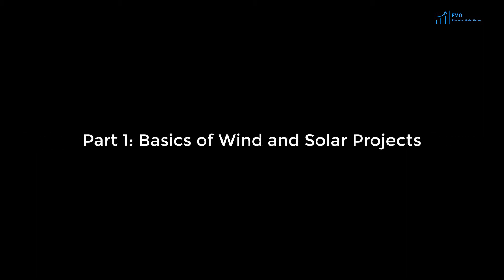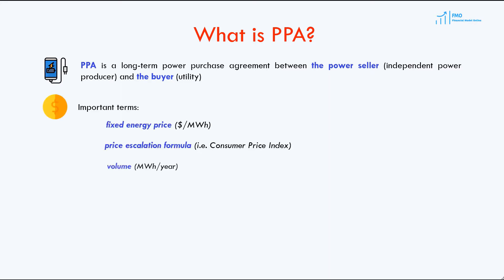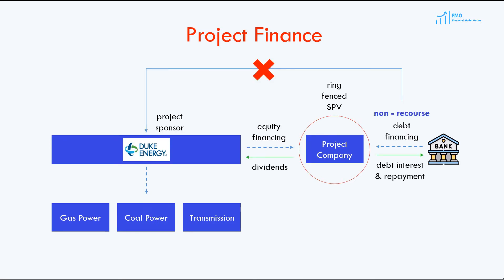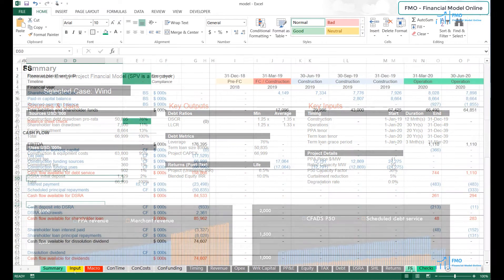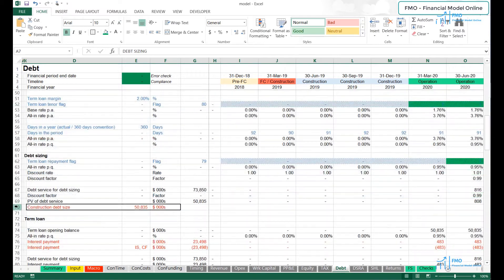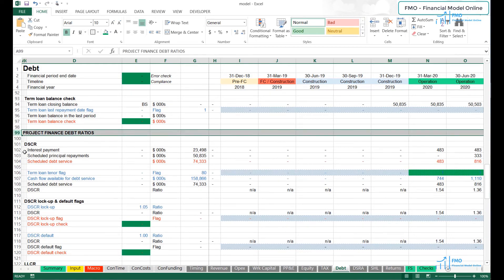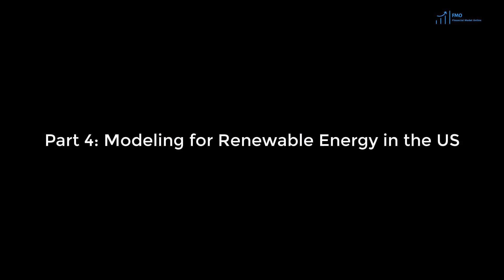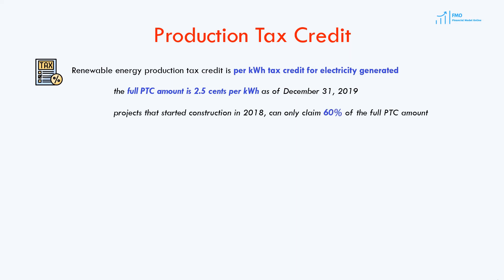Introduction to Project Finance Modeling for Renewable Energy Course